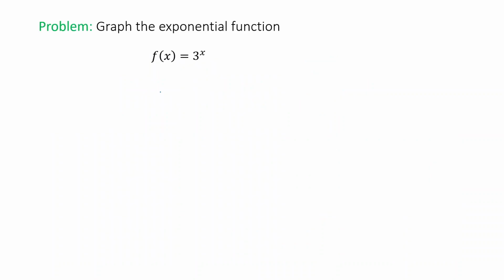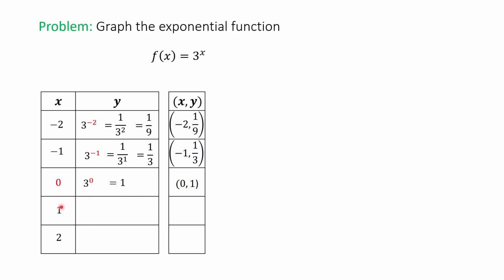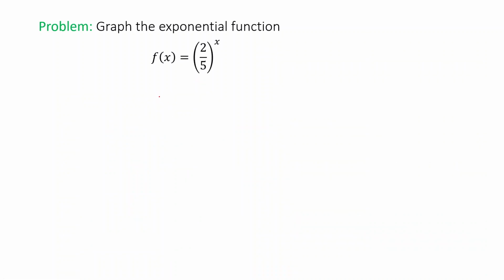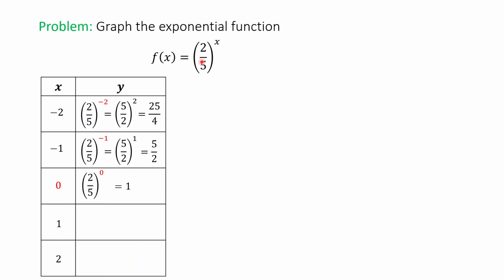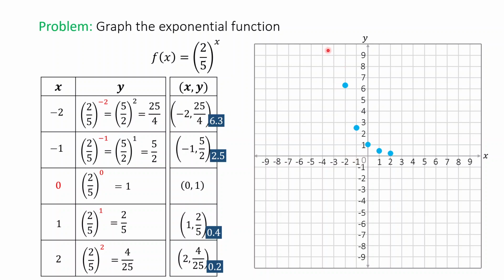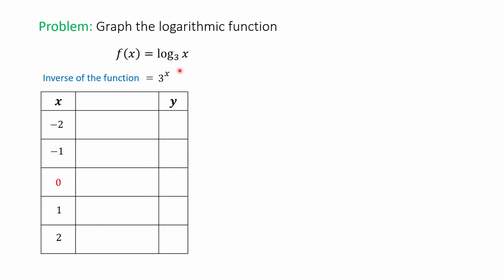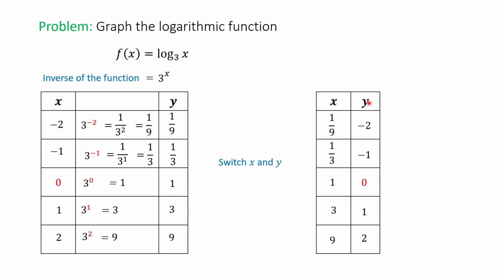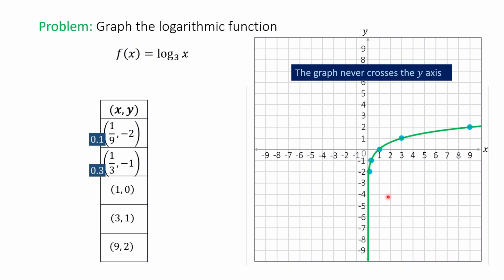Graphing exponential and logarithmic functions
Algebra, graphing exponential functions and graphing logarithmic functions